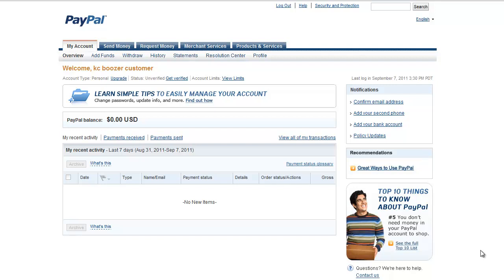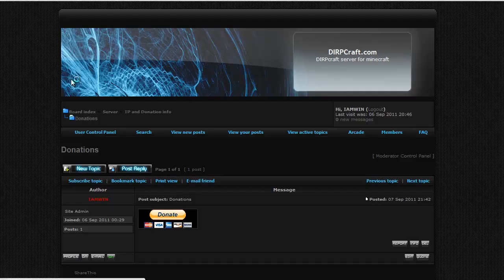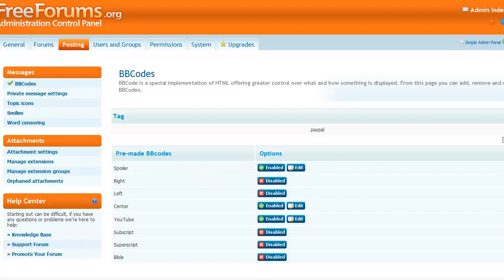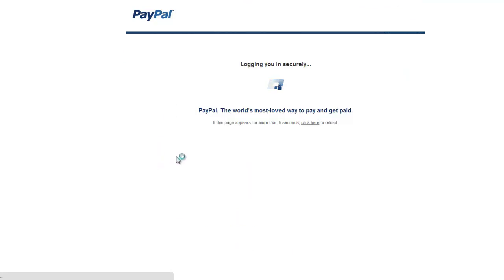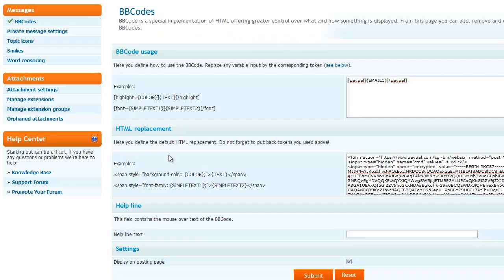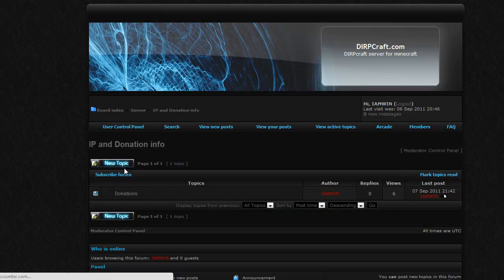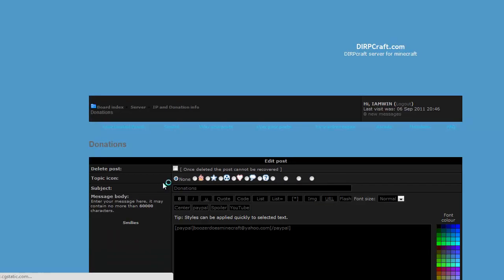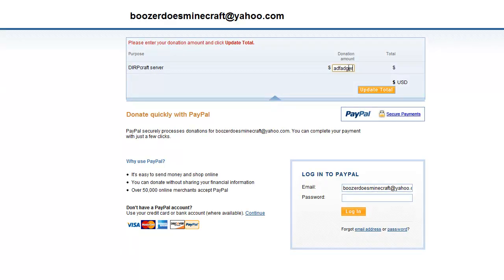How to add paypal buttons to your phpBB forums